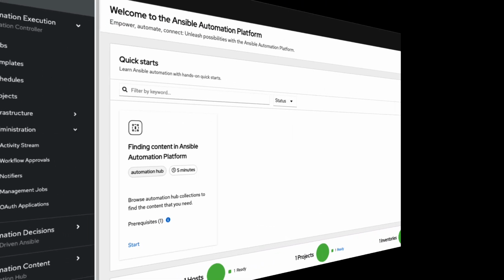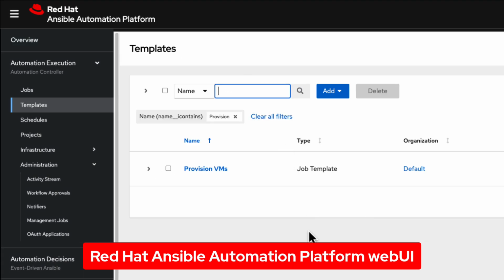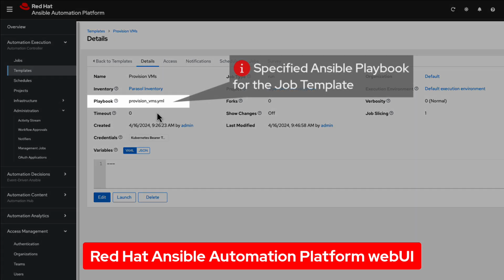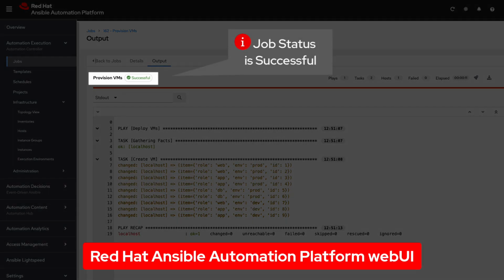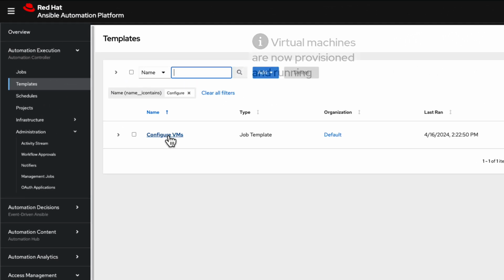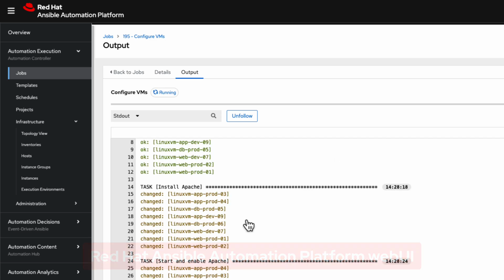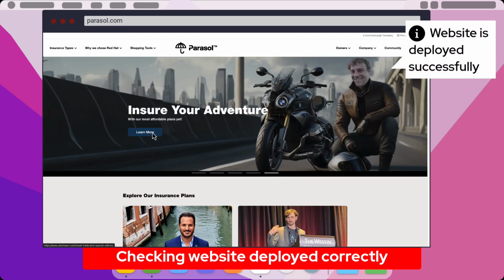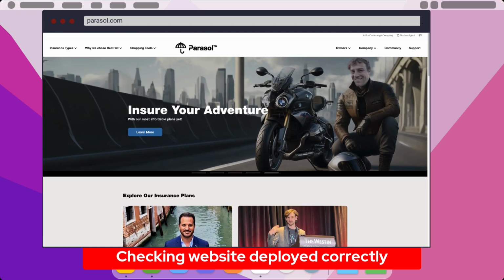Automate VM Lifecycle with OpenShift Virtualization & Ansible | Quick Demo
Discover how to streamline your virtual machine lifecycle using OpenShift Virtualization and Ansible Automation Platform in this quick demo.
Watch as we start from an OpenShift cluster with no VMs and use Ansible Automation Platform to:

- Provision VMs
- Install a LAMP stack
- Deploy a live website

See the entire process from VM creation to the final launch of the Parasol Insurance website, demonstrating the power and simplicity of integrating OpenShift Virtualization and Ansible Automation Platform.